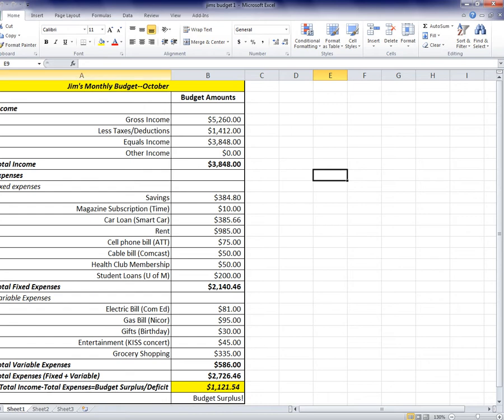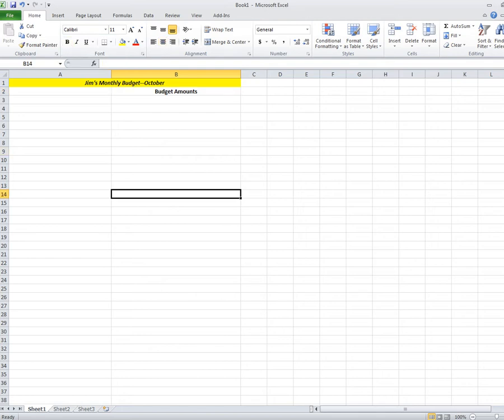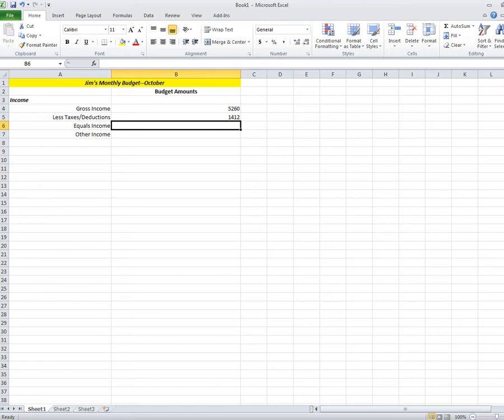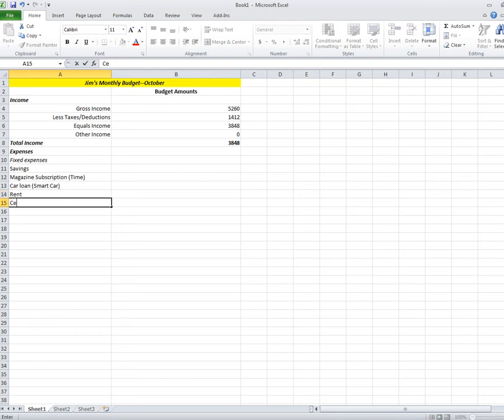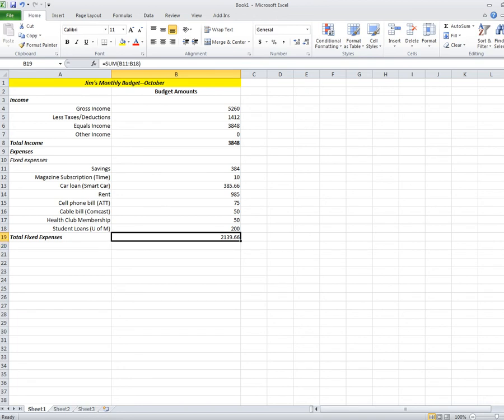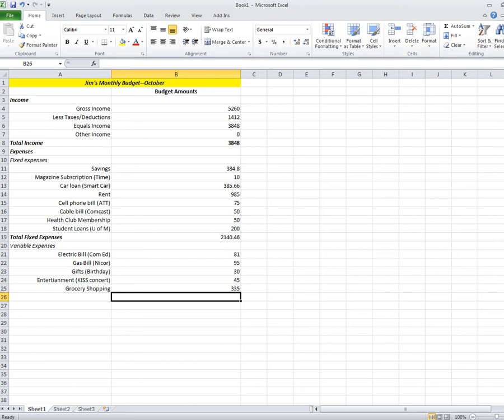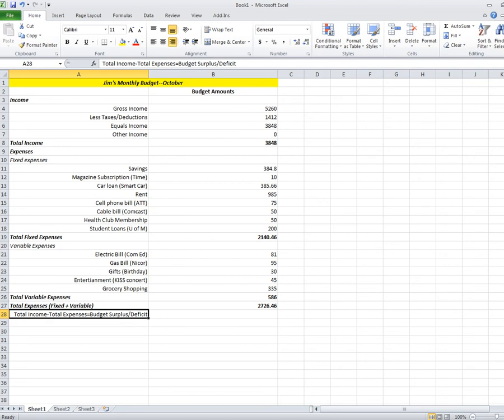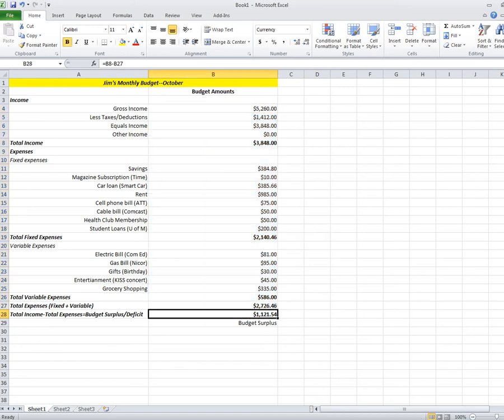Jim's Budget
How to recreate Jim's Budget in an Excel Spreadsheet.